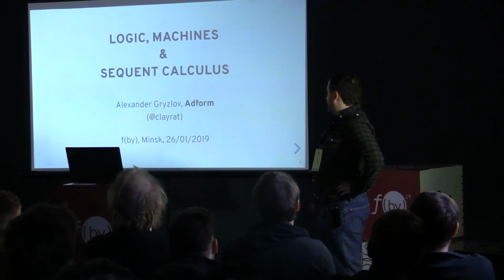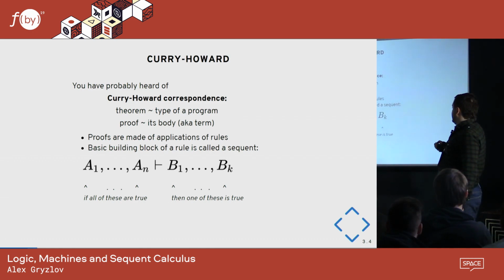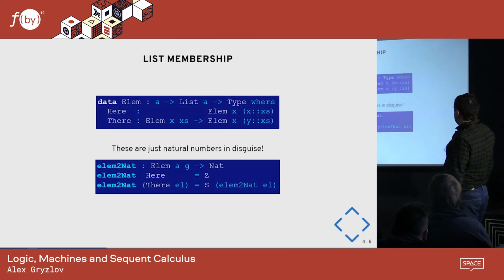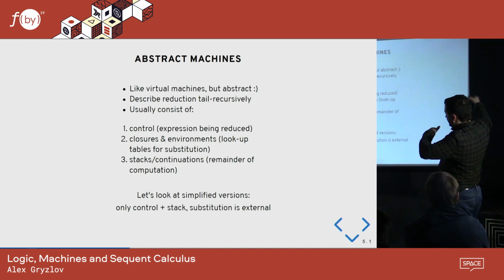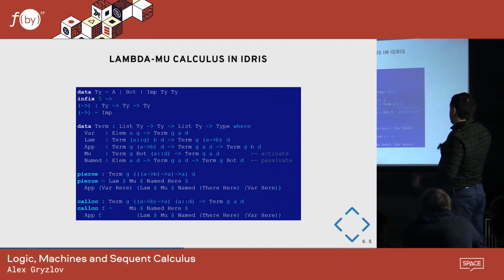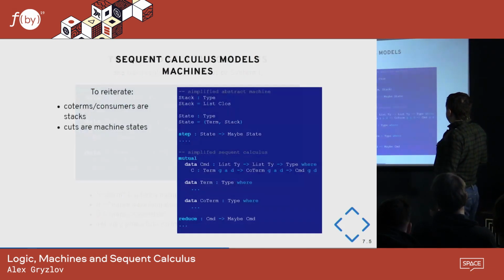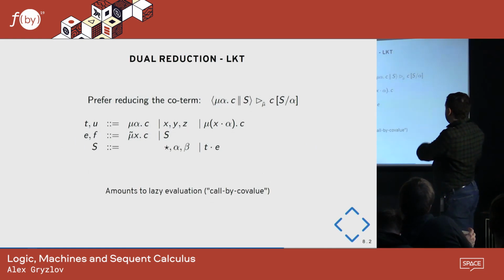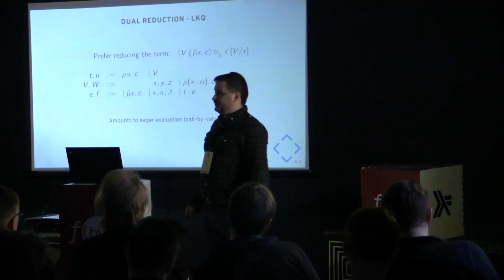f(by) 2019, Alex Gryzlov - LOGIC, MACHINES AND SEQUENT CALCULUS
Have you ever wondered if the foundations of FP could be redesigned from the ground up? In this talk we'll use a logical framework called "sequent calculus" to define an alternative system to the lambda calculus and see the benefits this will bring us, demystifying continuations in the process.

Sequent calculus is a logical formalism invented in 1930s with the aim of analyzing the construction of mathematical proofs. It turns out that applying it to programming gives us a certain "assembly language for FP" that reveals various symmetries of computation: producing/consuming, values/contexts, strictness/laziness and so forth. This computational version of sequent calculus is known under several names in academia, one of them being "system L". In the talk a functional dependently typed language Idris will be used to implement a toy version of system L and prove some of its properties.